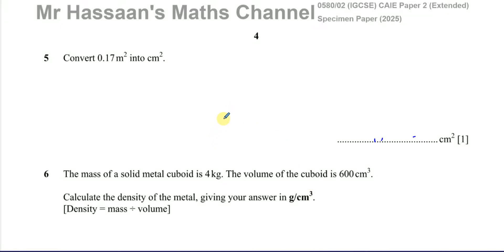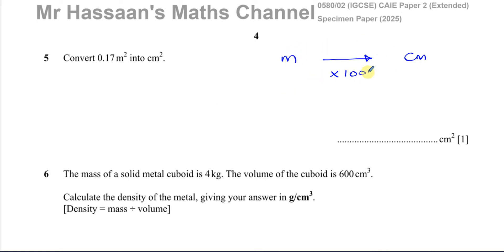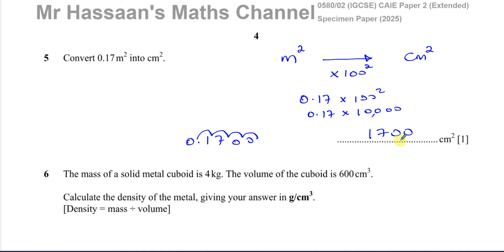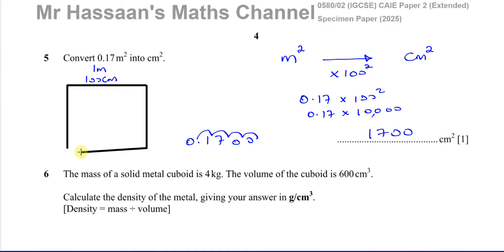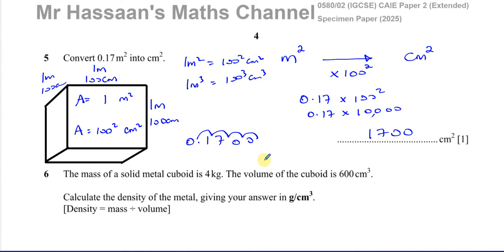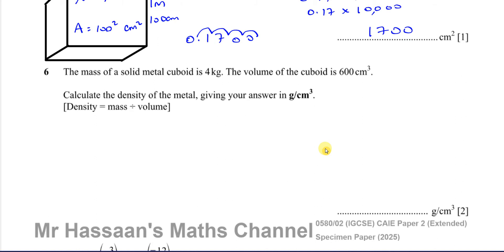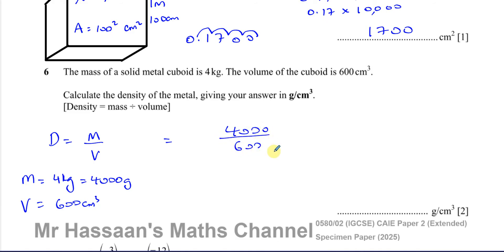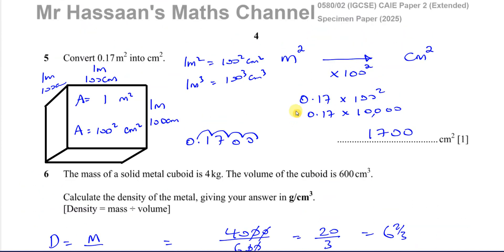IGCSE (CAIE) 0580/02/SP/25 SP(a) Paper 2, Q5&6 Mensuration, Unit Conversions (Area), Density